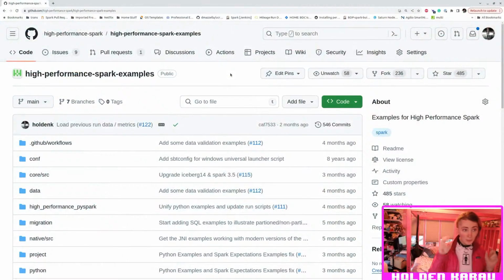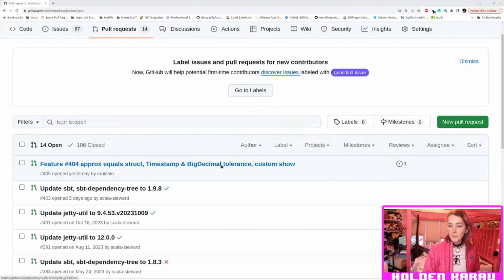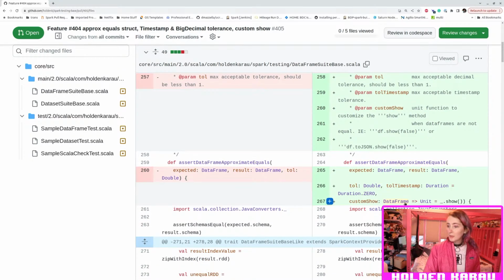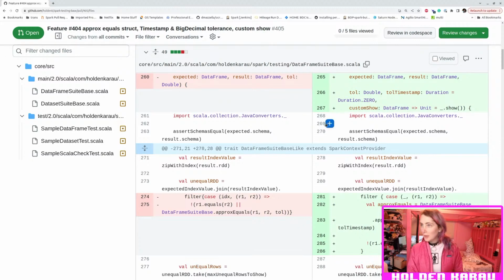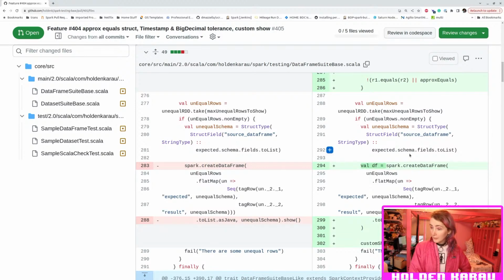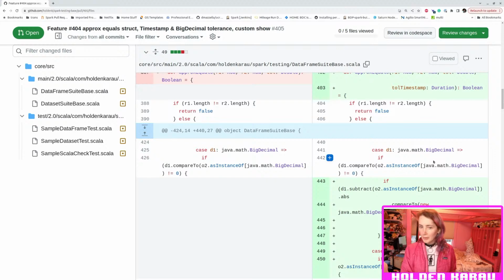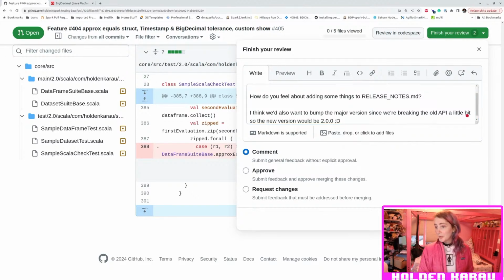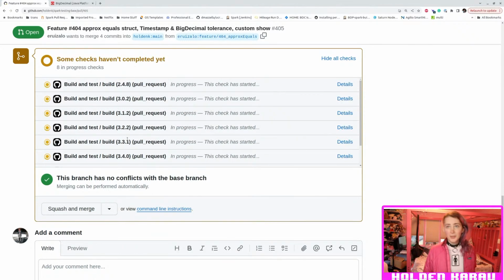spark-testing-base PR review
New PR for Spark Testing Base Improvements lets take a quick crack at a review :)